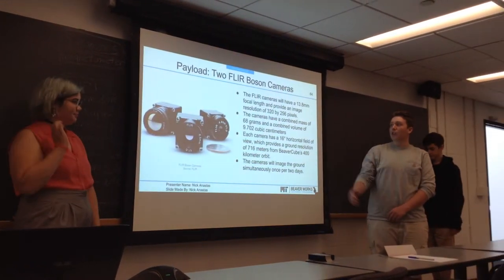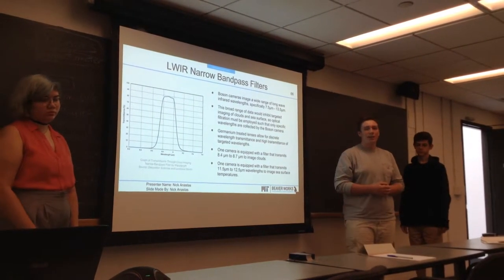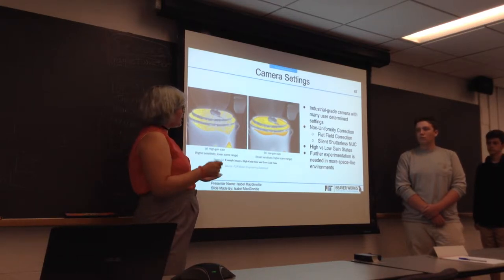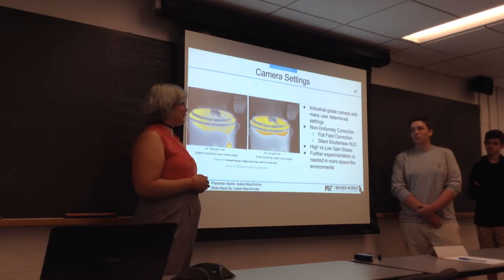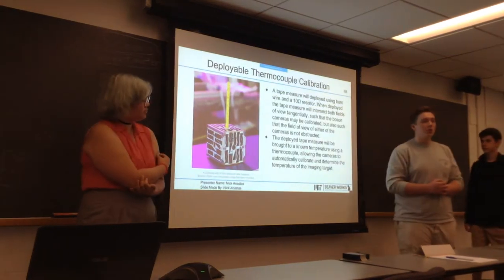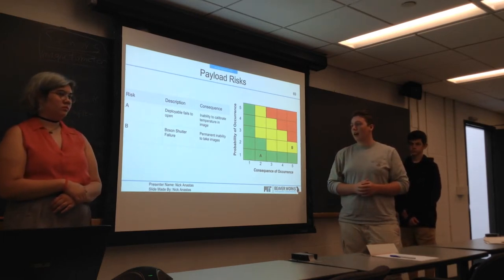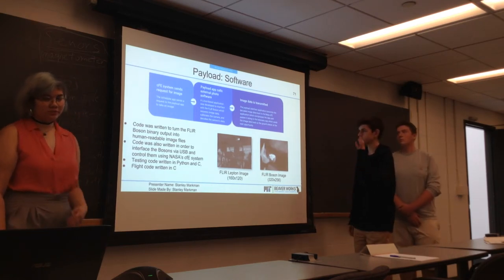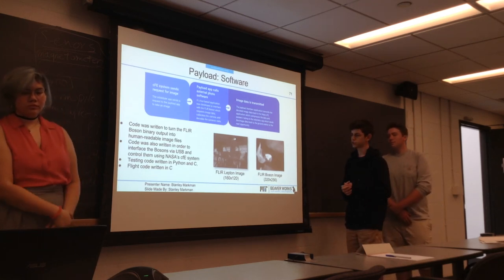August 4, 2018